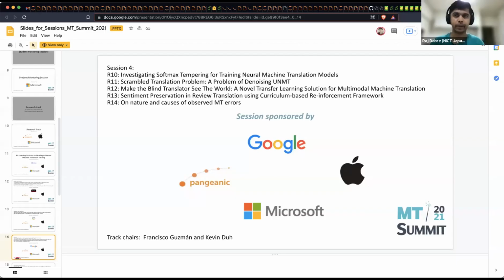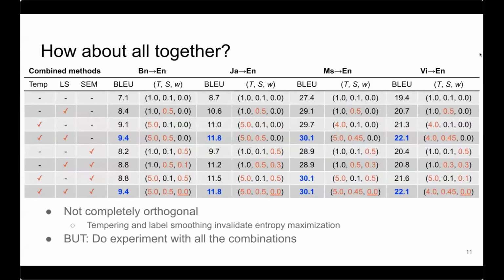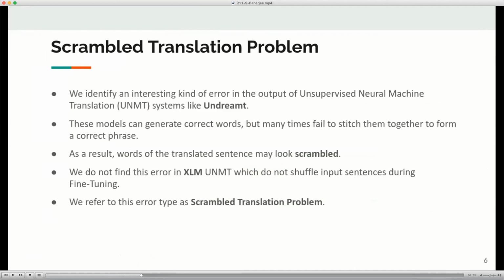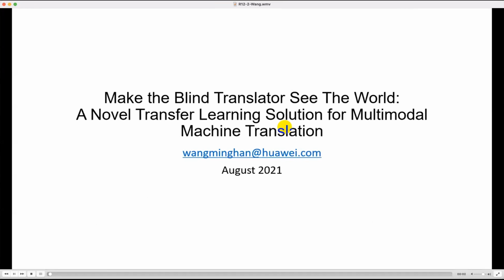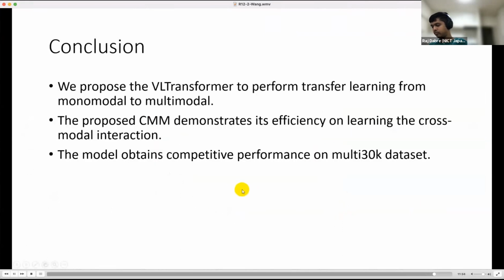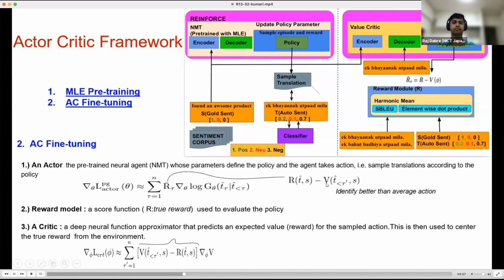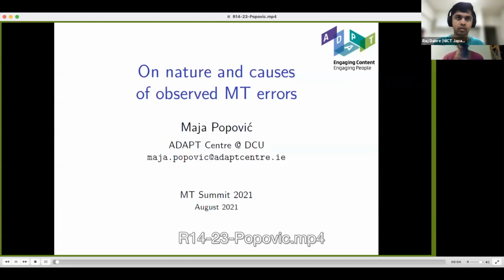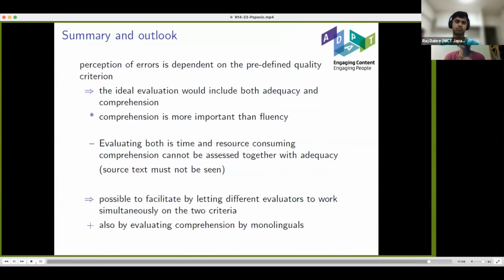R10 R14 GMT20210818 125654 Recording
R10 R14 GMT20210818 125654 Recording 1950x1120